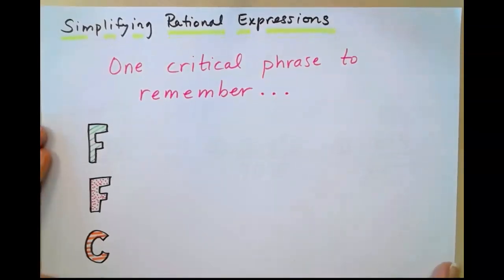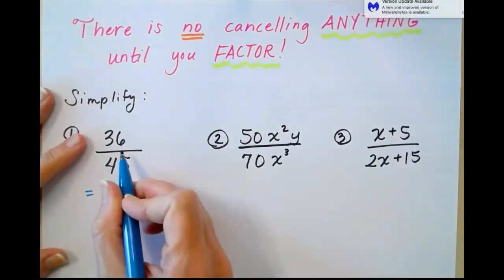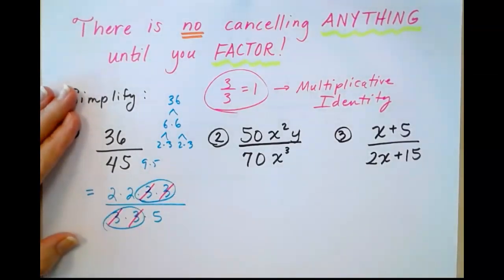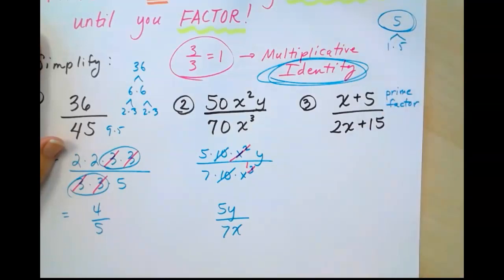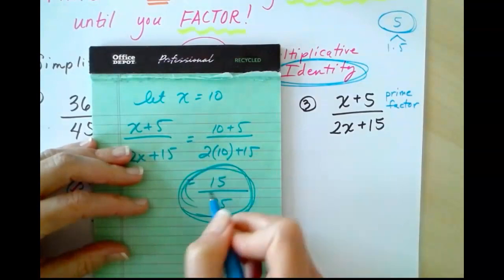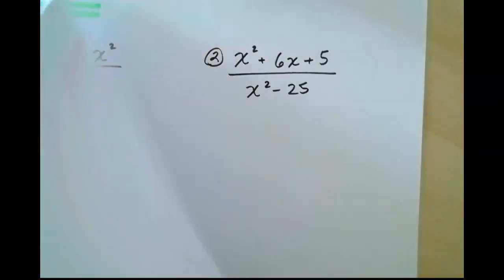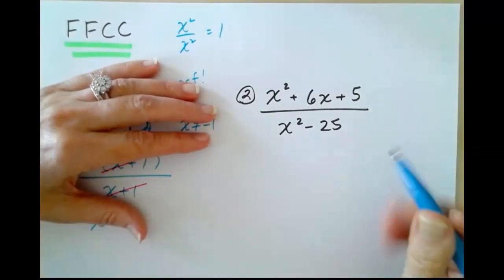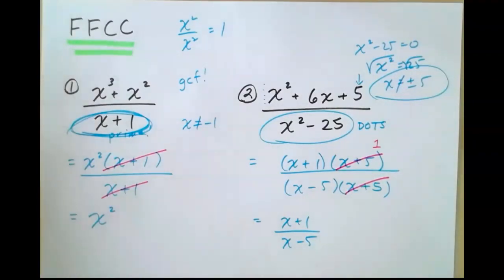PC/MA - Simplifying rational exps - FFCC rule